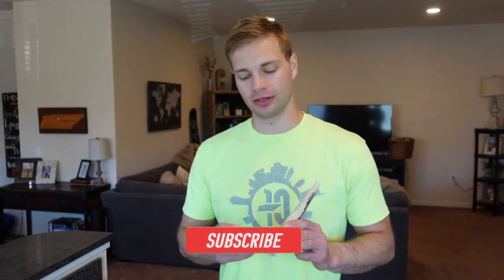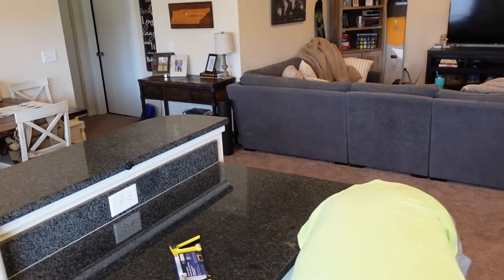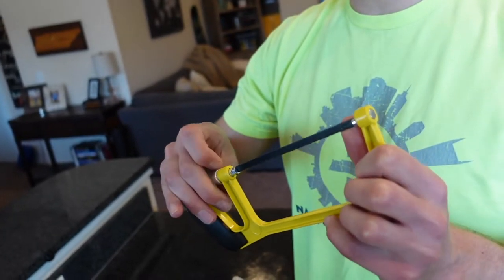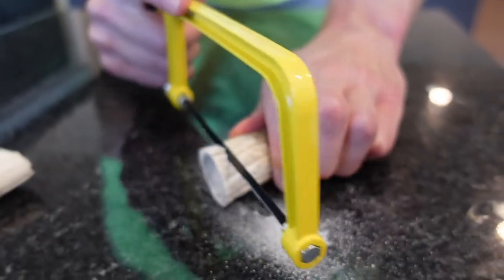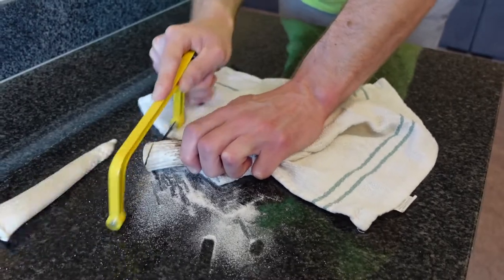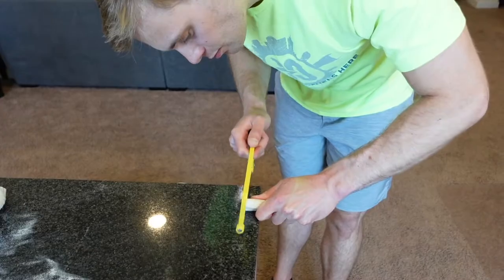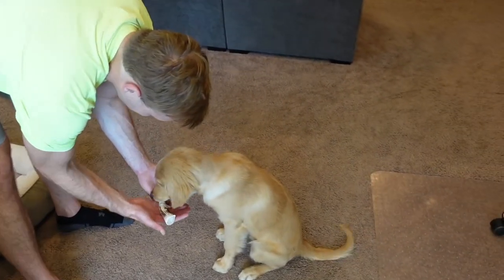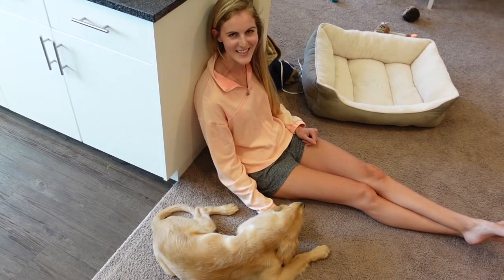Taking a hack saw to my dogs deer antler | Wrangler's deer antler gets upgraded!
Our golden retriever puppy Wrangler loves to chew on deer antlers, especially since he is teething right now. His favorite part is the marrow. The only problem is that he chews it down so much to where he can no longer reach the marrow in the middle. Sam came up with a solution. Just cut off the ends. He bought a hand saw and sawed off the end of antler to expose more marrow. It was relatively simple and we had one happy pup with a toy that will last for weeks, if not months.

//WISH LIST
After receiving multiple requests, we finally made a wish list for Wrangler!
Be sure to follow him on Instagram. Anything received will be featured on his story and may be in a future video.
Thank you so much for the love, support, and generosity as we continue to grow his channel!